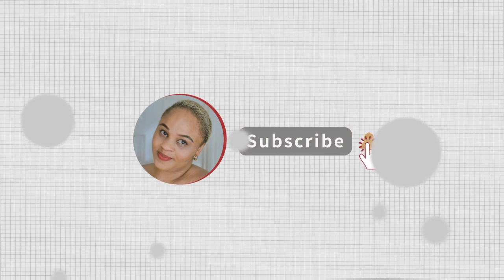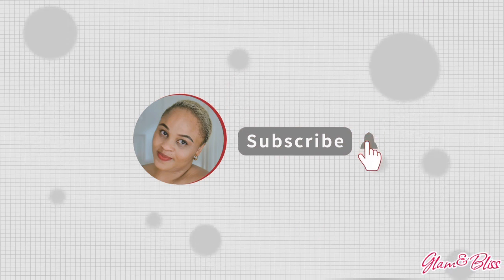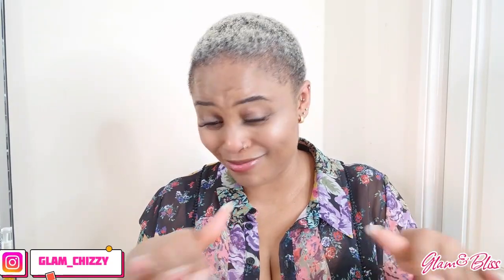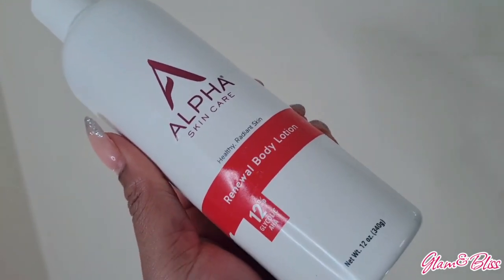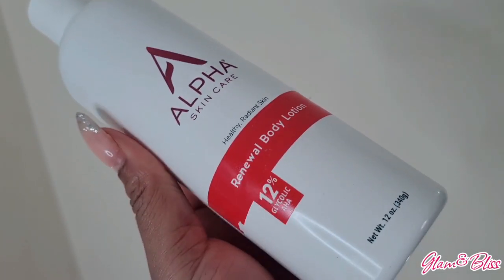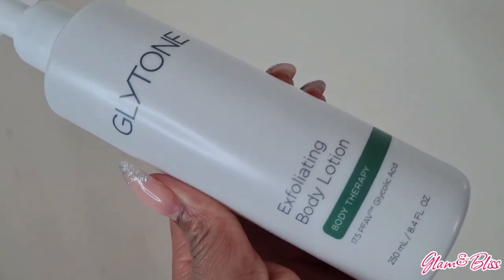This Body Lotion Will Give Your Skin The Glow You Need For Summer 2023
Hello Lovelies, Today's Video on My Best and Favourite Body Lotion I have tried and seen amazing results on my skin For My Dark Inner Thighs, Dark Spot, Sagging Skin,Cellulite, Strawberry Skin and Matured Skin. I hope you have an insight into today's video.

Alpha Renewal Body Lotion

Medix5.5 Argan Oil +24KT Gold

Midix 5.5 Vitamin C + Tumeric (Currently Unavailable)

Glytone Exfoliating Lotion and Spf 15

Tiktok Chizzy Charles
Twitter Glam By Grace 💞
Facebook  Glam Chic